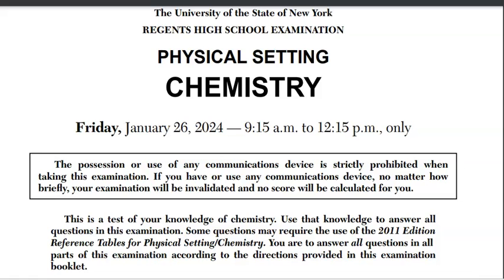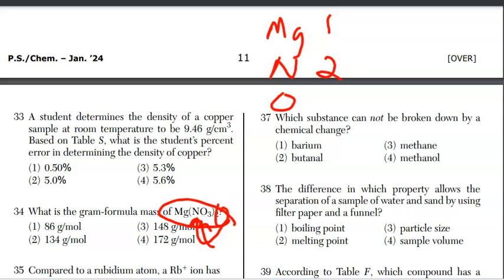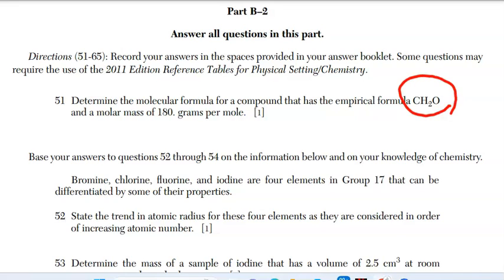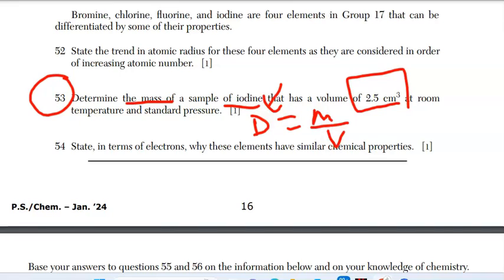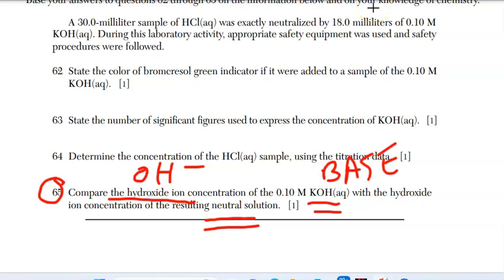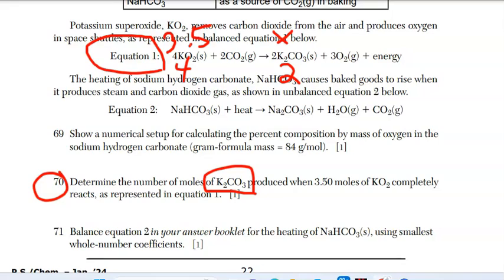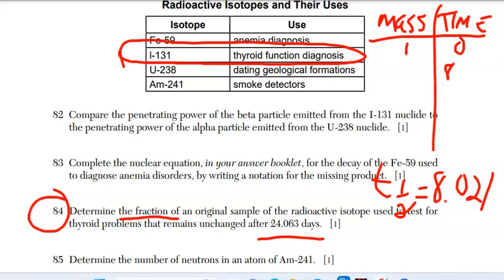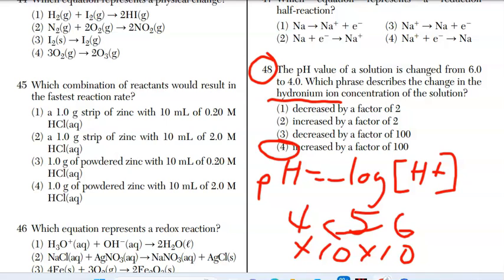Cracking The Top Ten Toughest Chemistry Regents Questions From January 2024!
Let's get right to the point! In my opinion here are the top ten hardest questions students had to answer on the NYS January 2024 Chemistry Regents Exam. Most have to do with mathematical problem solving questions. How well will you do?
You can go to the NYS Regents Exam website to find the test and I specifically go over the following questions:
33, 34, 40, 48, 51, 53, 64, 65, 69, 70 and 84
One of the biggest keys to getting a great grade on this test is to practice questions and learn from your mistakes!